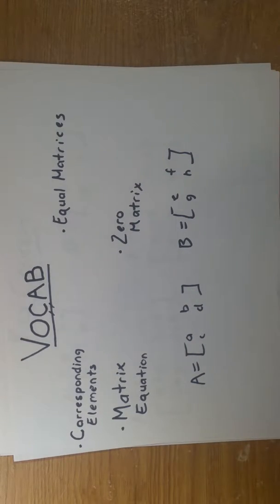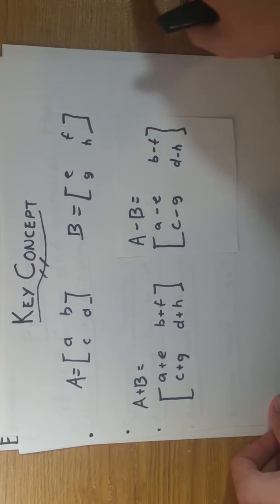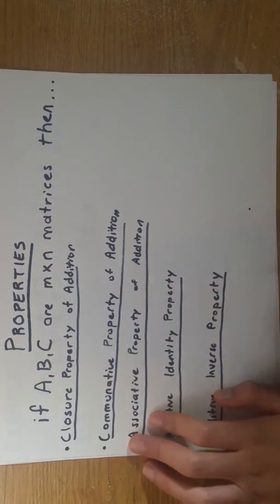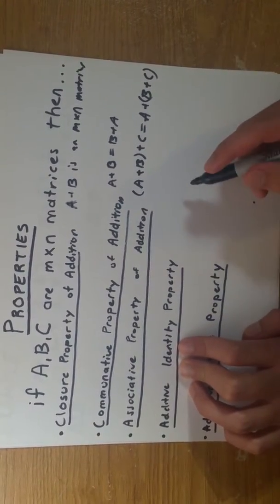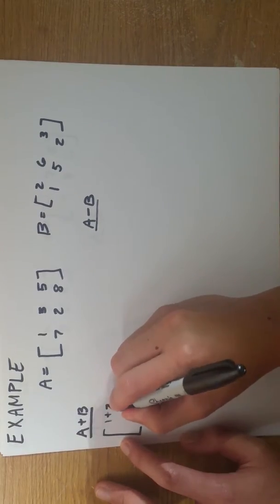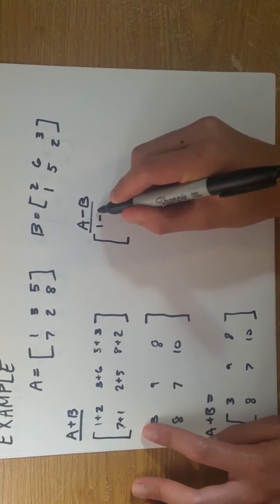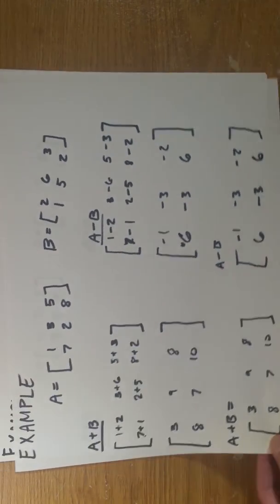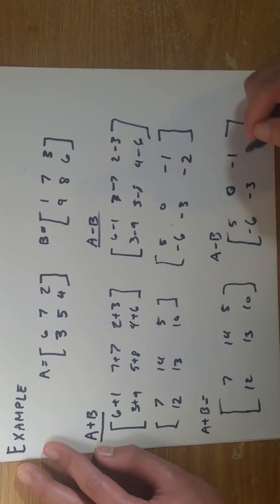Matrices Adding and Subtracting